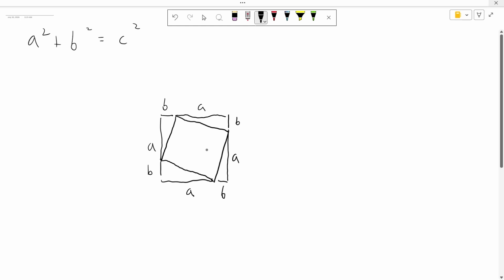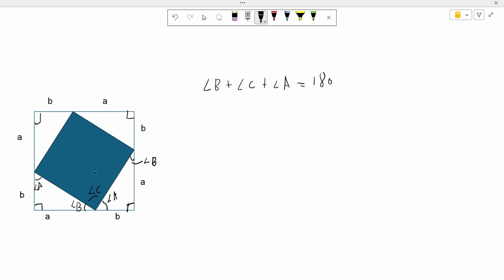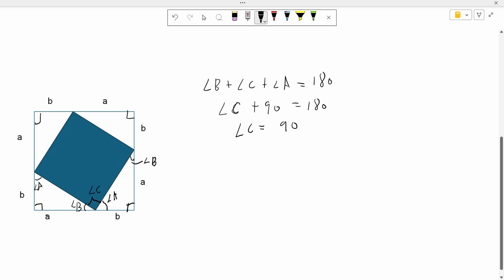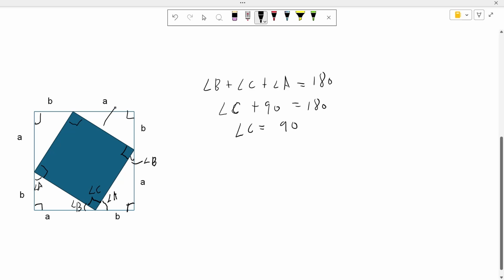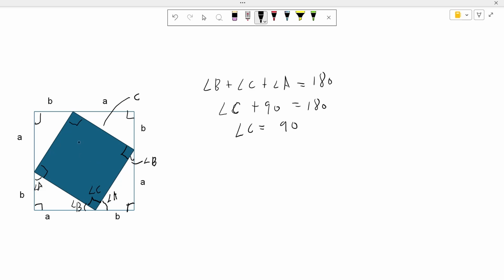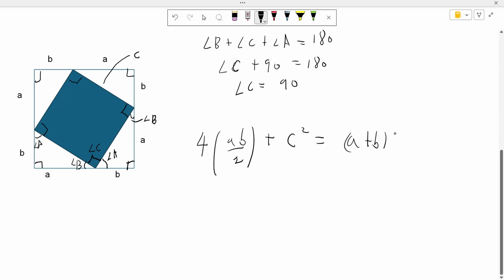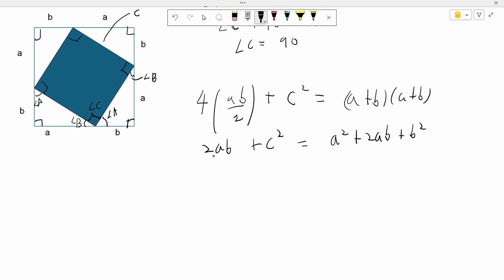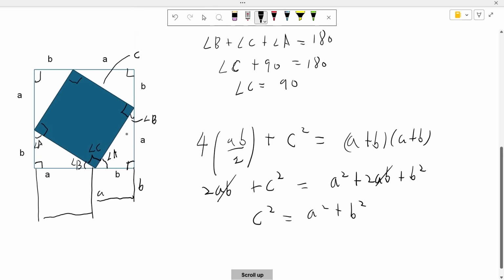Understanding the Pythagorean Theorem: A proof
Watch this video if you want to better understand the Pythagorean theorem and how it can be proved geometrically.